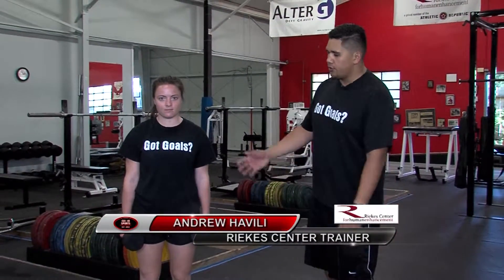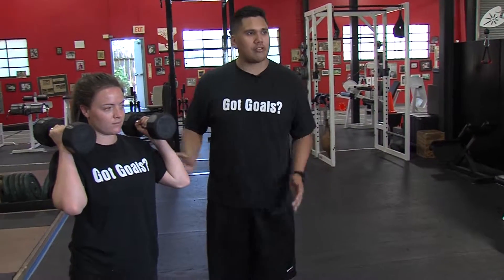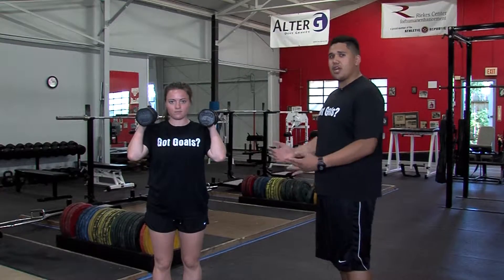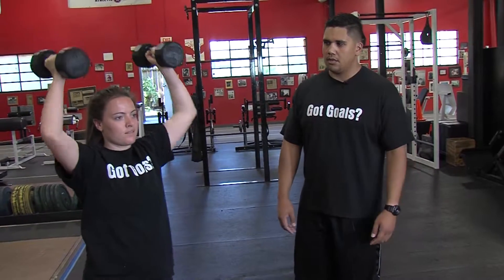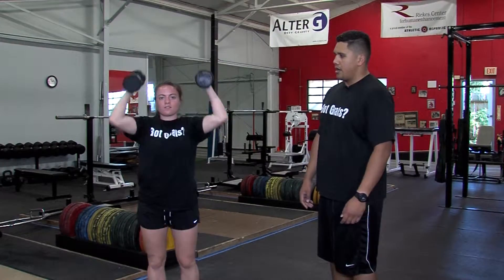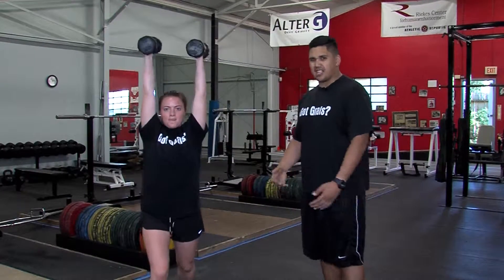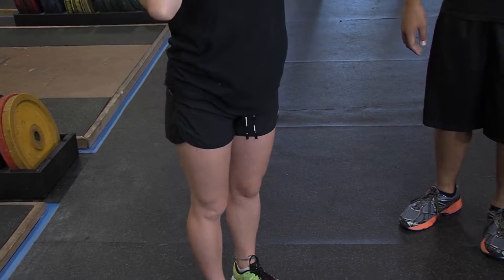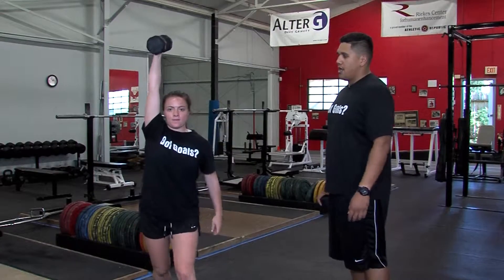Riekes Center Training Tip - Dumb Bell Split Jerk